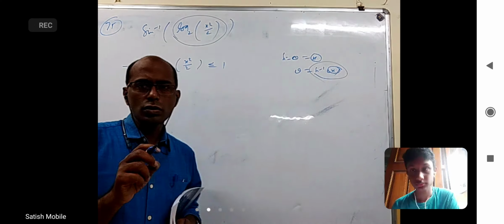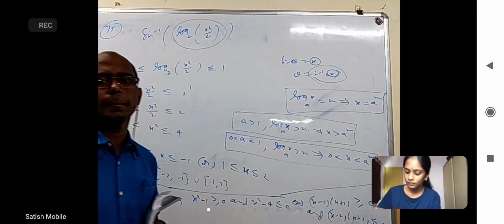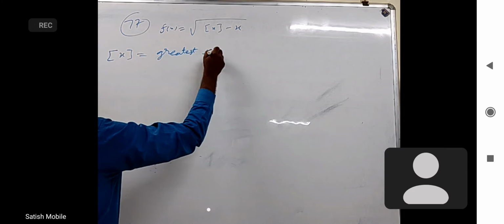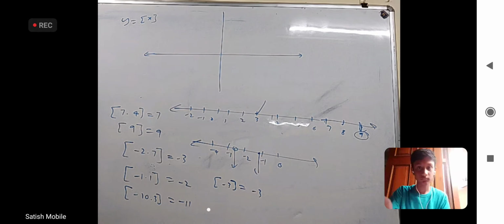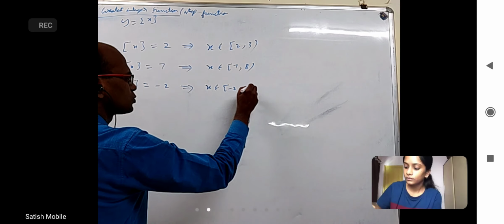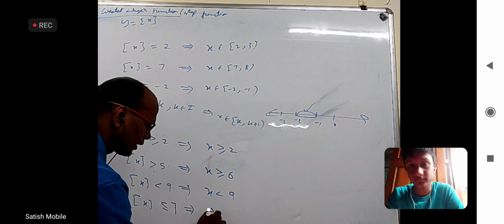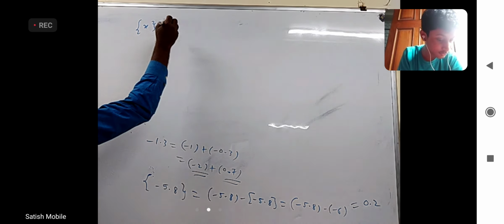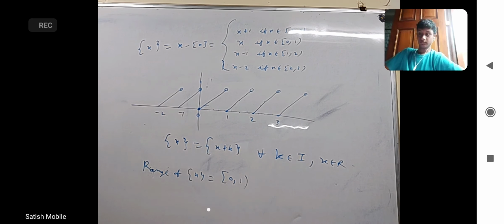functions for ja1( 7 10 2021 )